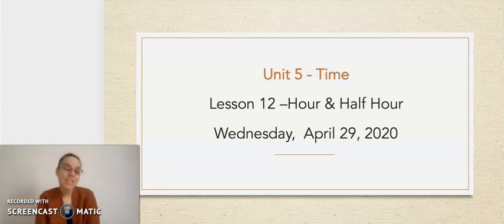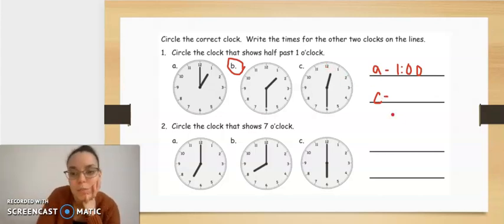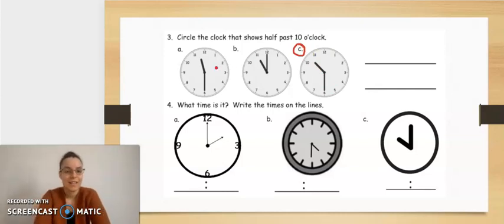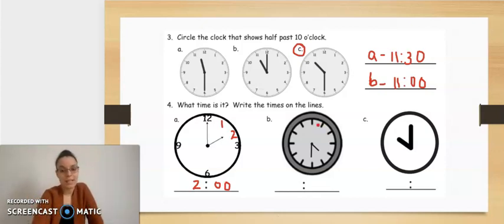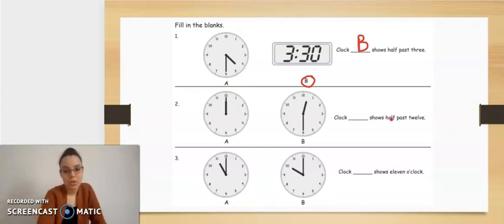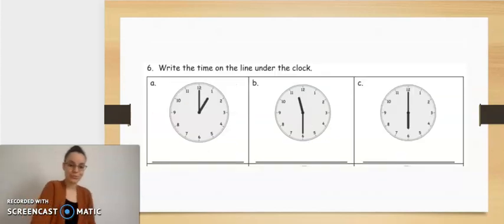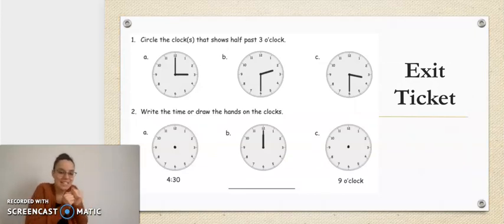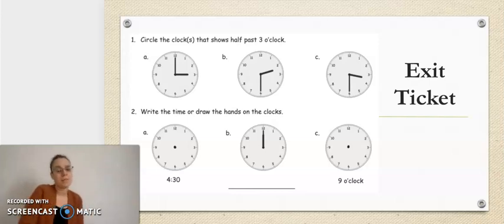Mrs. Ellis - Math Wednesday, April 29, 2020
Today, KIPPsters will switch between telling time to the nearest hour and the nearest half hour.